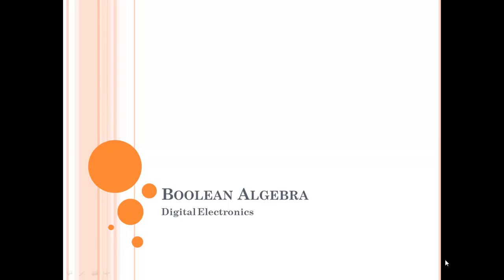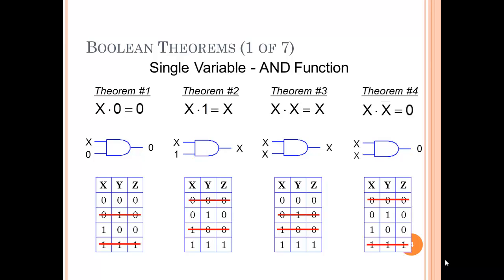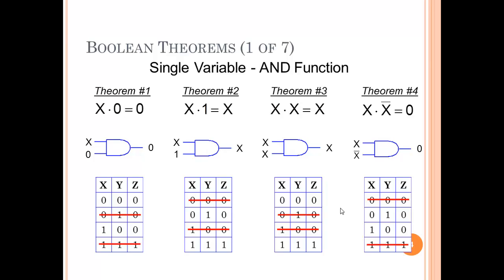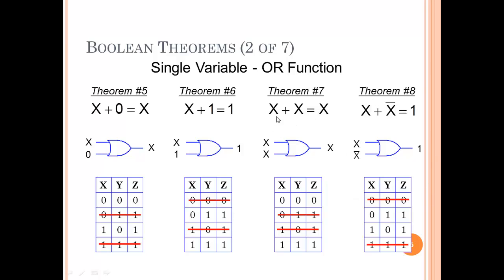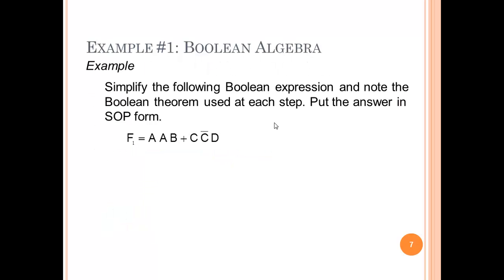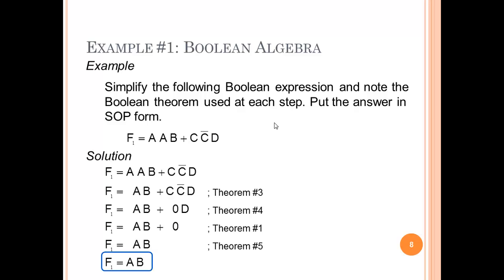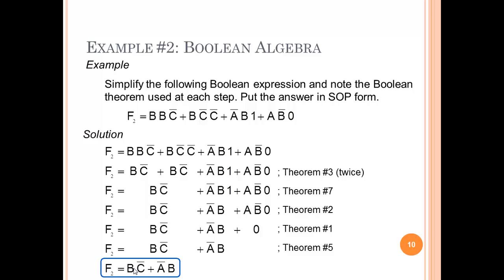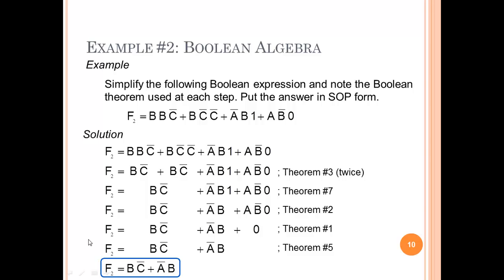Boolean Algebra Part 1